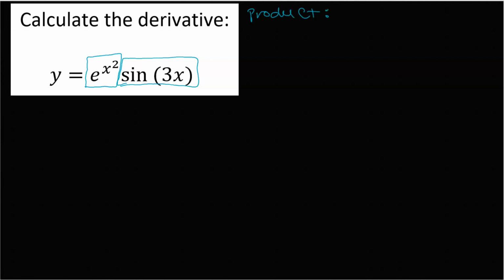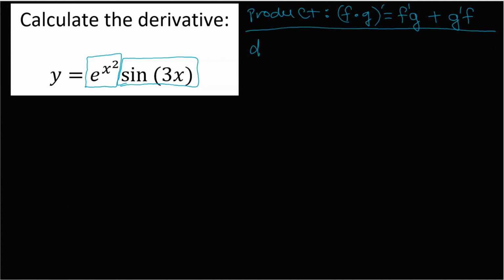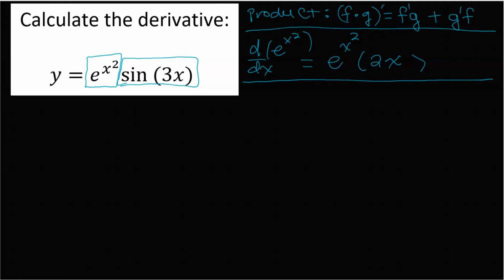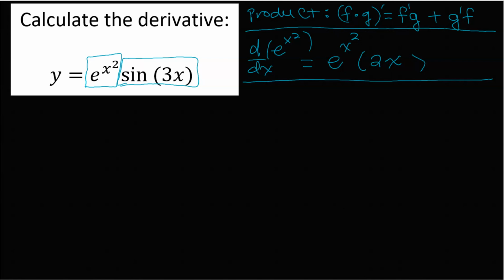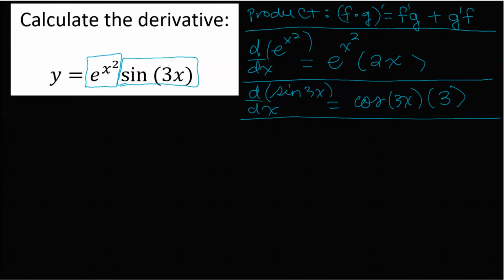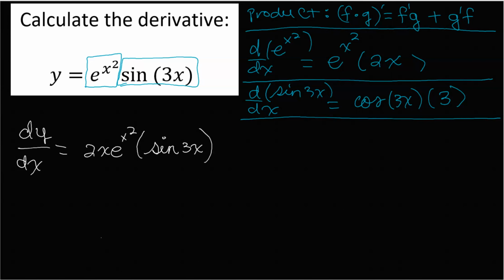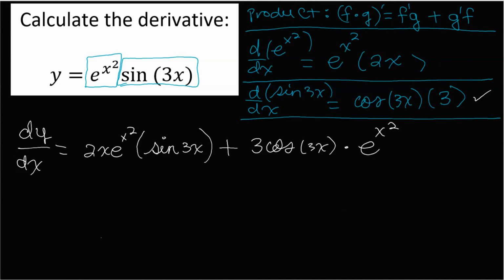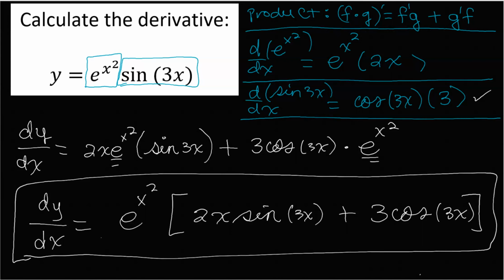Chain Rule Card #12